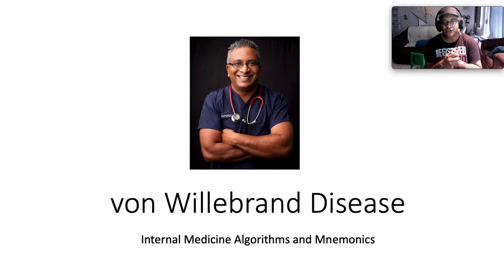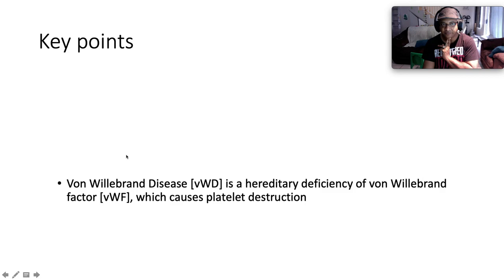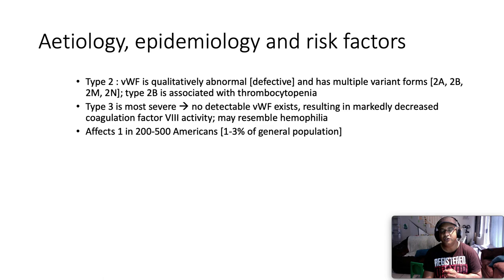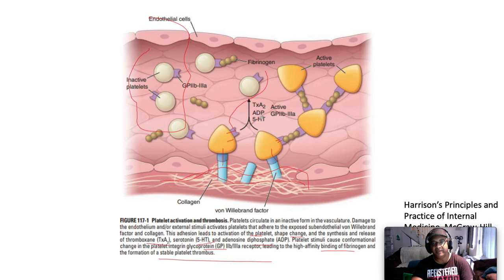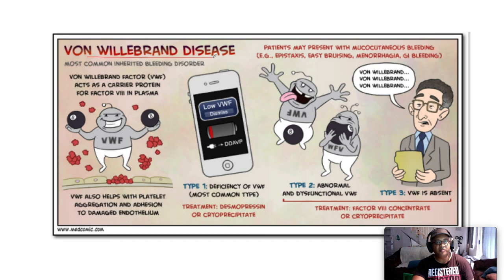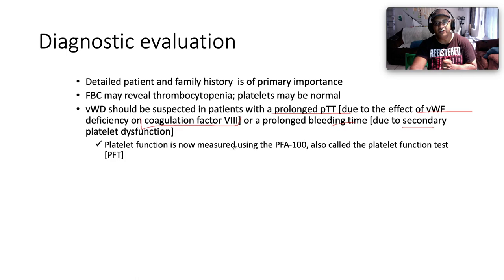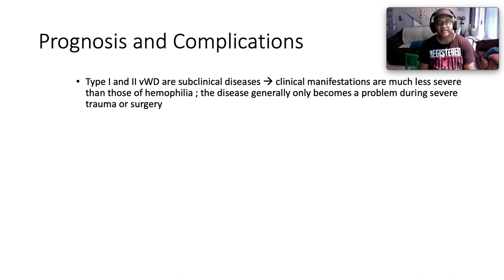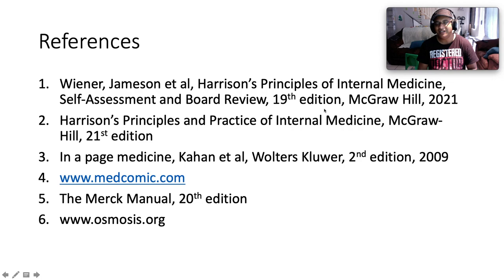von Willebrand disease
Hi everybody! Thanks for joining me as we take a closer look at von Willebrand disease today

We will be unpacking
A handy clinical case
Key points
Introduction
Aetiologies
Patient presentation
Differential diagnosis
Diagnostic evaluation
Treatment and management
Prognosis and complications
And ending with some encouragement from the Bible

I hope you find this helpful and informative
Empowering doctors for Jesus through internal medicine!

References
Harrison’s Principles and Practice of Internal Medicine, McGraw-Hill, 21st edition
In a page medicine, Kahan et al, Wolters Kluwer, 2nd edition, 2009